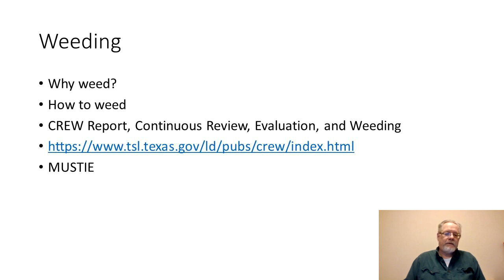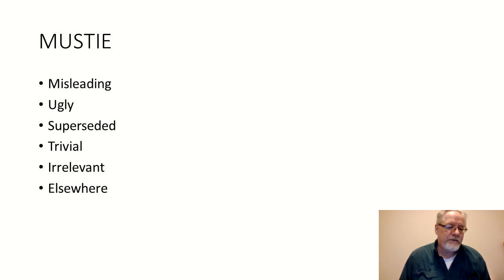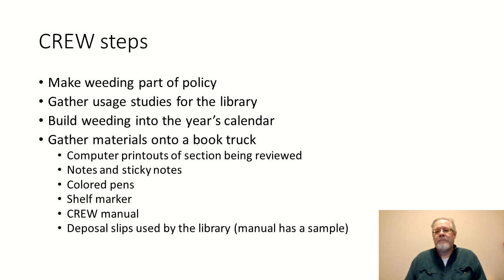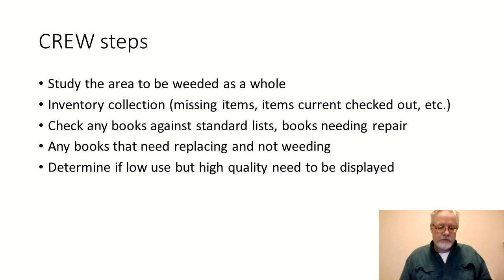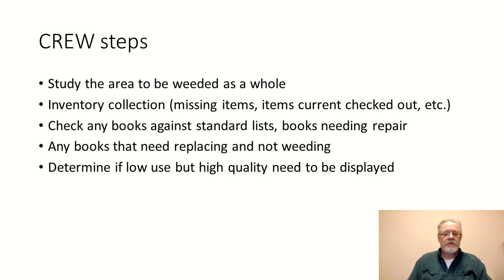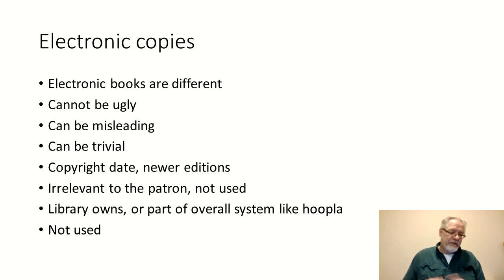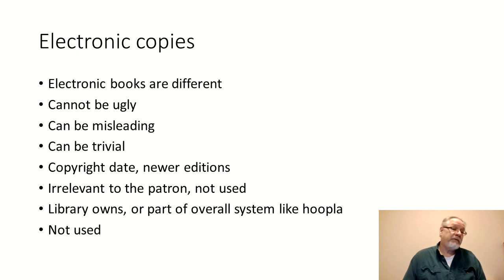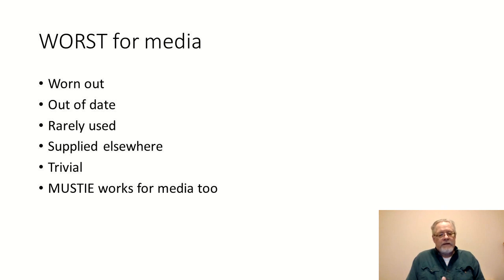Weeding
Module 8